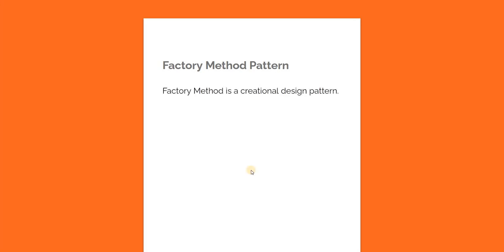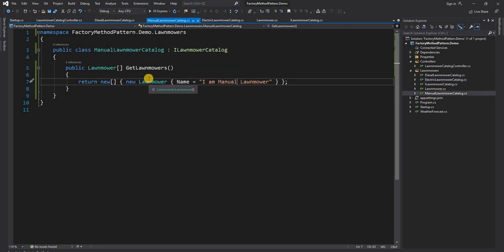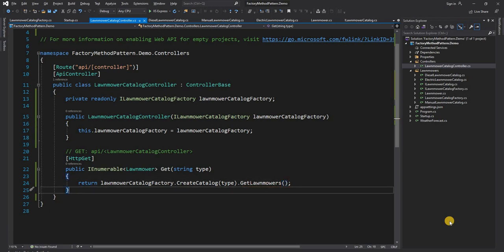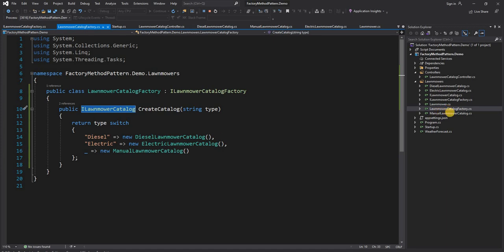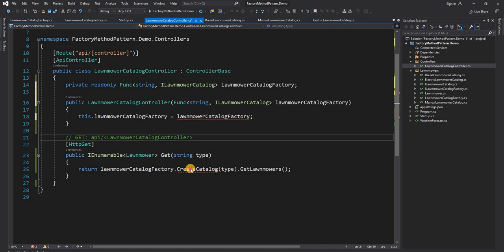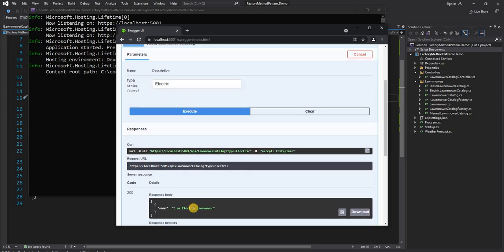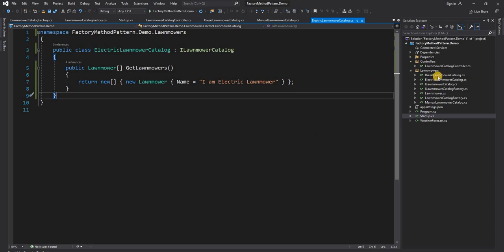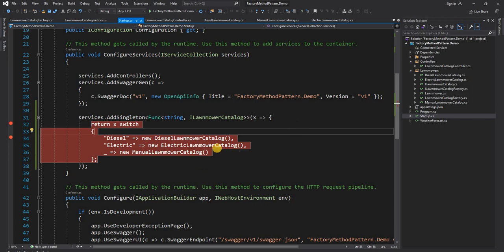Factory Method Design Pattern [An Introduction for .NET Developers (using C#)]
In this video, I am going to walk through the implementation of Factory Method Design Pattern [An Introduction for .NET Developers (using C#)].

I am going to go through a couple of ways we can implement the Factory Method design pattern.

00:05 - Definition of the Factory Method Design pattern
00:32 - Scenario where Factory method design pattern can be used
01:35 - Controller for supporting
01:50 - A non-elegant way of implementing the requirement of the Factory method, without using Factory method design pattern
03:00 - A standard factory class implementation of the Factory method design pattern
05:45 - Trying out the implementation using Swagger
06:40 - Explaining unit testing with Factory method implementation
07:06 - Implementation of the Factory Method Design pattern using a Func delegate
09:08 - Trying out the delegate implementation using Swagger
09:30 - Debugging through the implementation